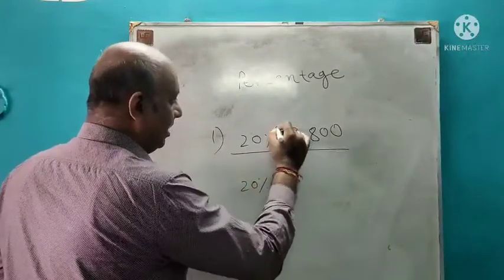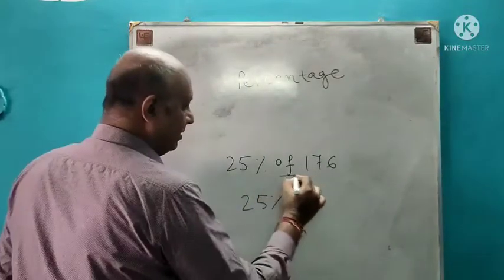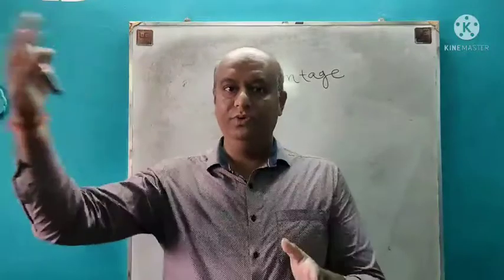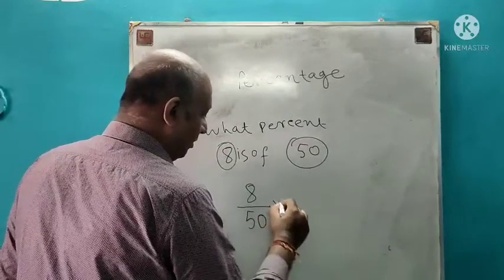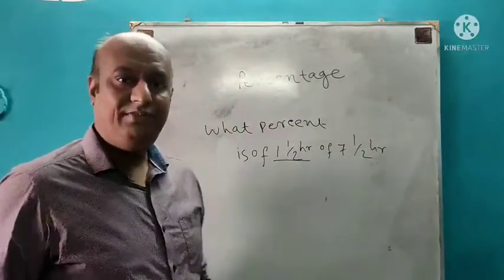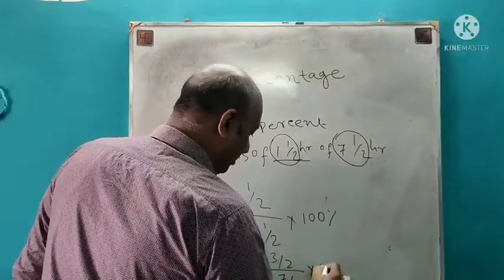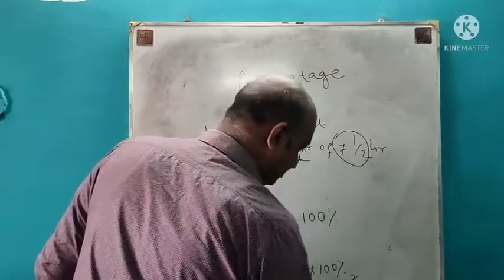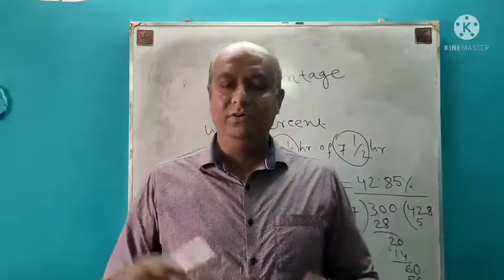How to calculate Percentage | how to solve percentage problems | how to find percentage | Part 2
Learn more about Vedic Maths Course at Vedic Maths Online Classes (spayee.com)
✅ In this video, ✔️ Class: 6th, 7th ✔️ Subject: Maths ✔️ Chapter : Percentage ✔️ Topic Name: Percentage
This video will give you different concepts of percentage the full play list to learn more about probability.
📢 🔥 Available Kindergarten activity  videos
Why study from Solution Tree?
Solution Tree is an online learning platform to learn various courses from anywhere in the world. At your own pace. You can also learn various topics of Maths from our you tube channel.
➡️ Read our blog posts at  : abilitiesunlimited.in